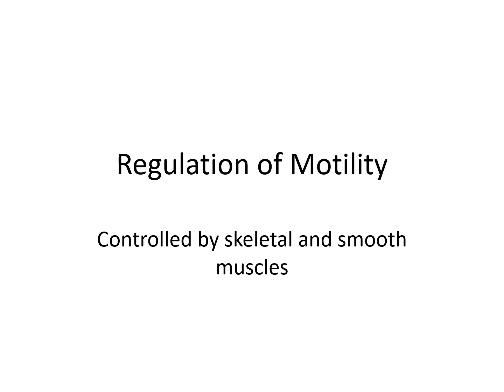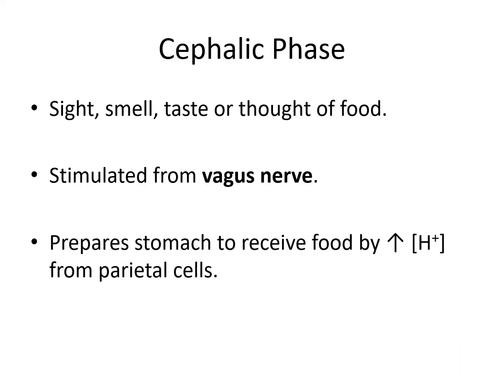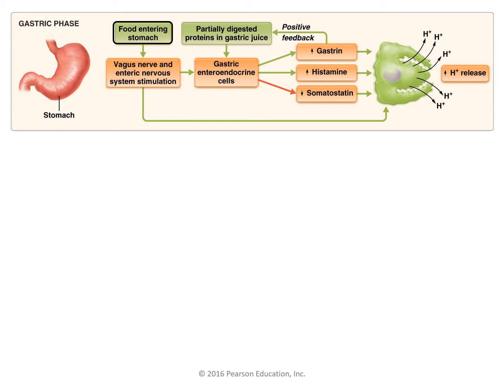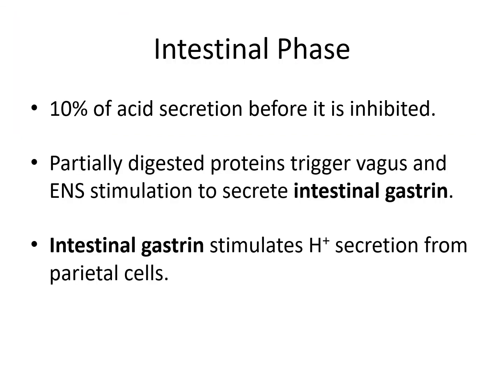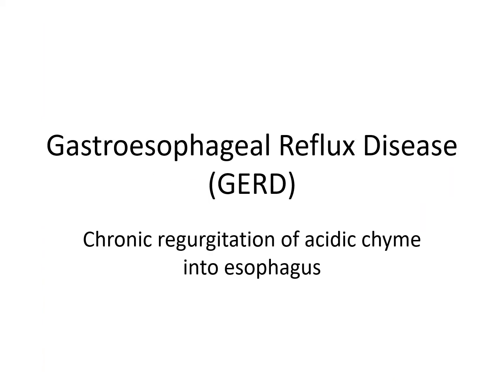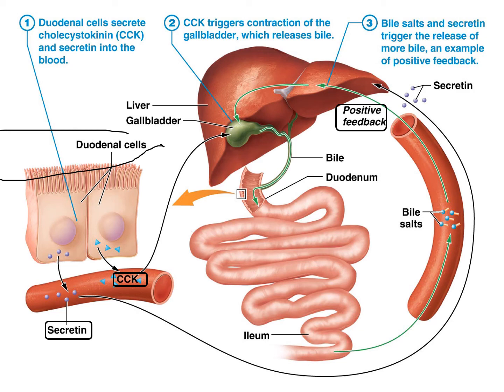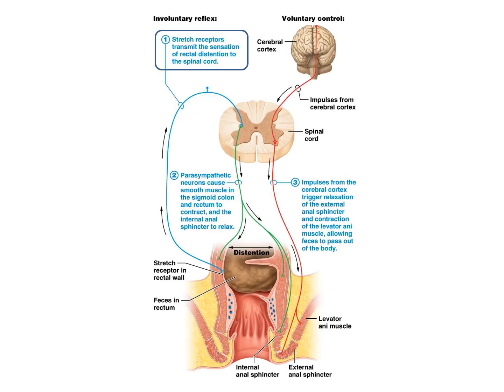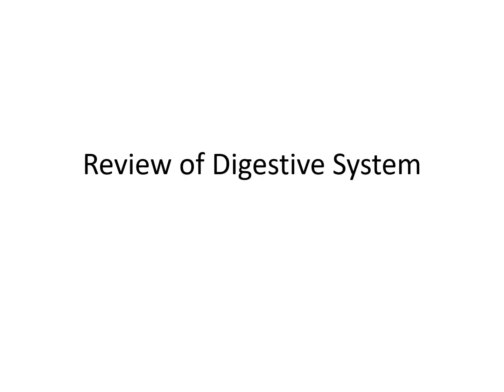SCB 204 Spring 2020 Lecture 24 Narrated